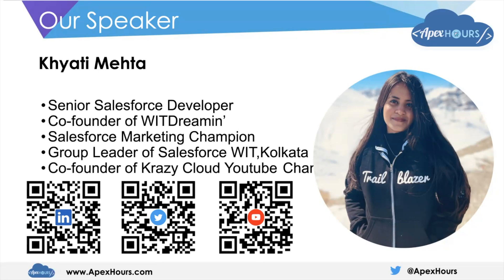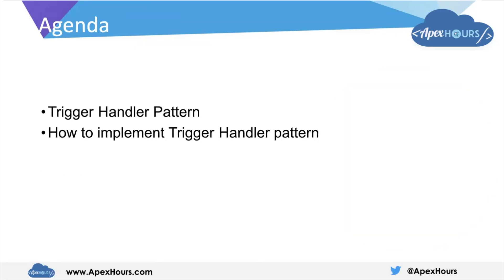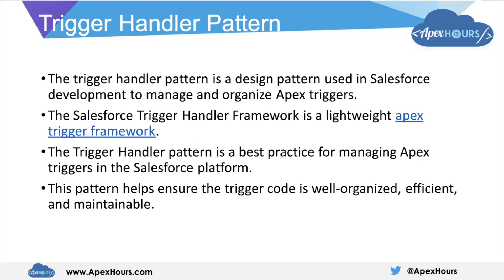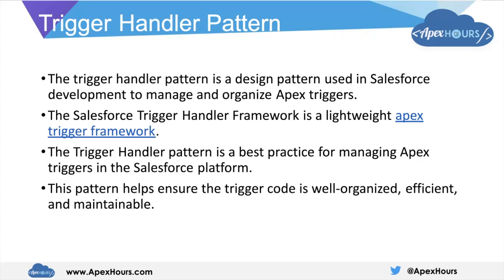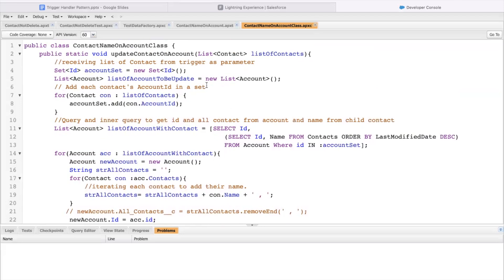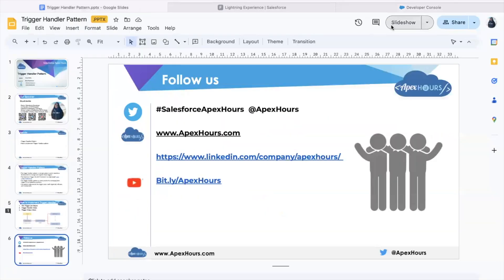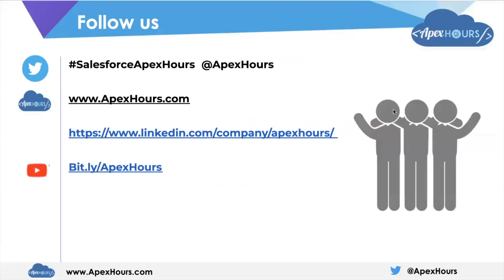Salesforce Trigger Handler Framework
Salesforce Trigger Handler Framework | EP-14